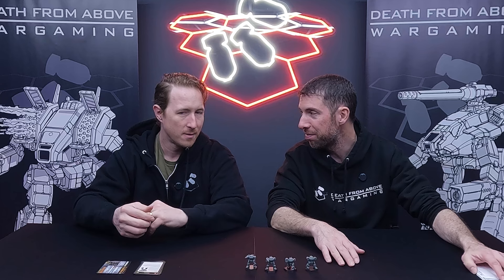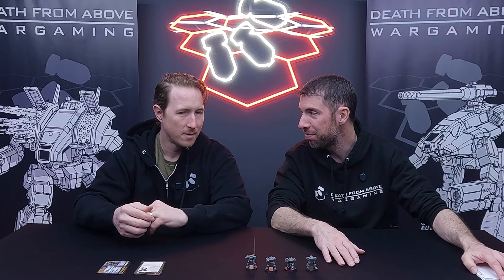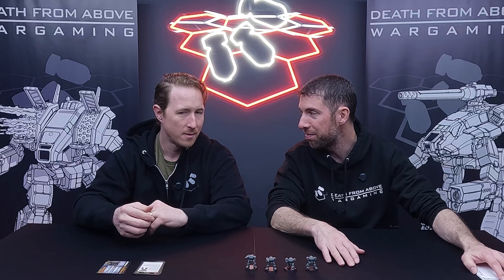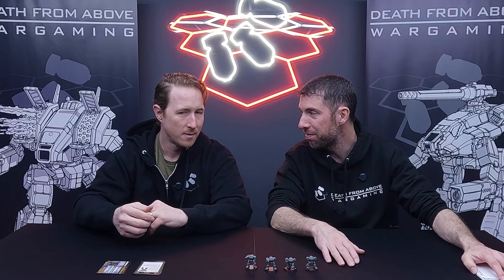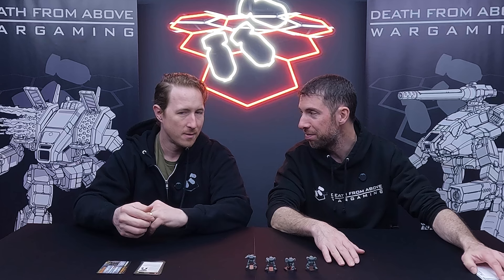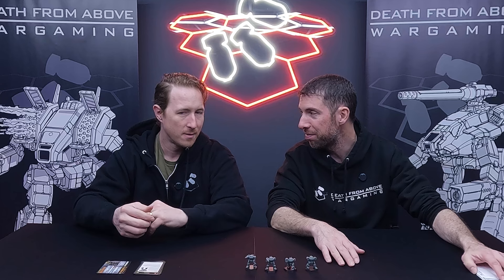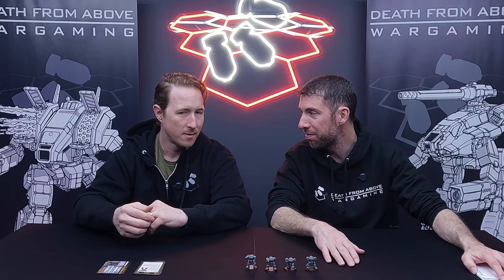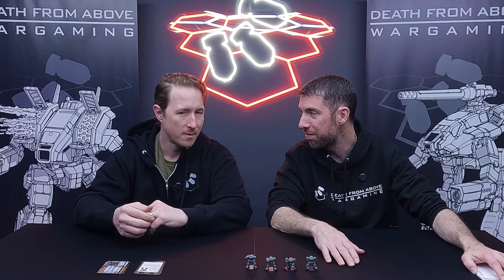BATTLETECH UrbanMech Lance | Unboxing | BattleTech Reviews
Well, the UrbanMech LAM is now real, so we went back and decided to do a review on the UrbanMech lance.  3 brand new designs, 1 old faithful and Thom's hot takes...  What could go wrong?

Don't forget to subscribe, give us a like, and check out our website over Dive in to more Battlytics on all your favorite battlemechs and stream our original soundtracks on amazon music, spotify, itunes and more (just search/ask for "Death From Above Wargaming")!

Visit all of our favorite BattleTech vendors:

Aries Games & Miniatures for everything you need from Iron Wind Metals, Catalyst Game Labs, Army Painter, and more!

Thunderhead Studio.  Your 3D design studio specializing in accessories, terrain and miniatures for tabletop wargaming.

Terrainify is your go-to resource for the best tabletop terrain!  Take your game to the next level!

Bombing Run and other icons courtesy Lorc via game-icons.net under the CC-BY license.

Death From Above Wargaming®, DFA Wargaming® and Battlytics® are registered trademarks of Death From Above Media Group, LLC. in the U.S. and other countries.